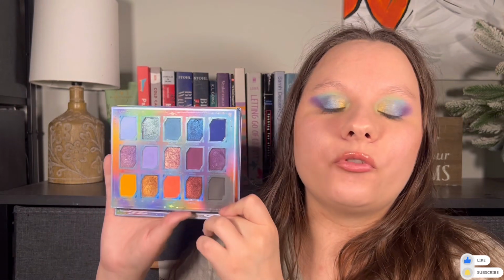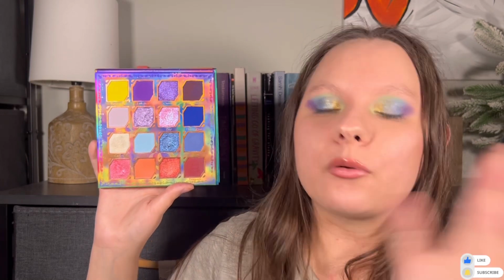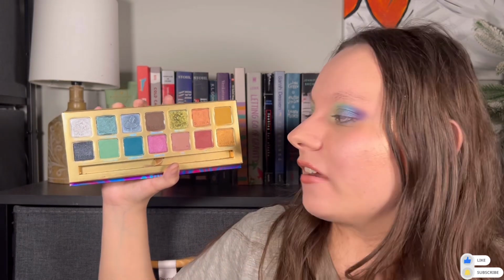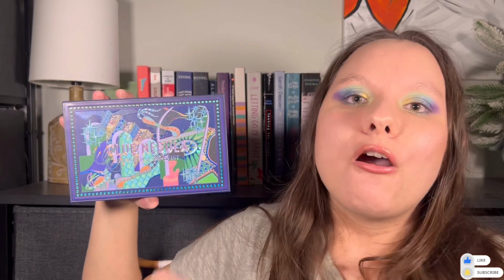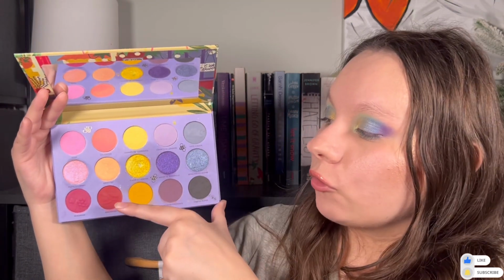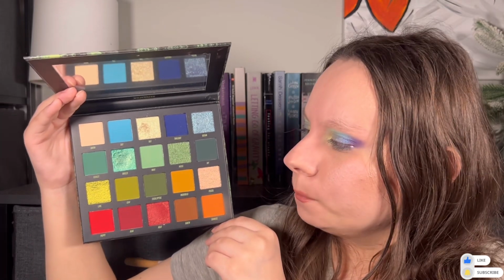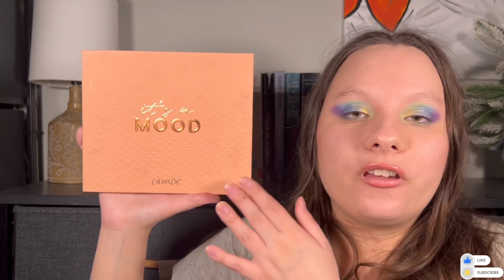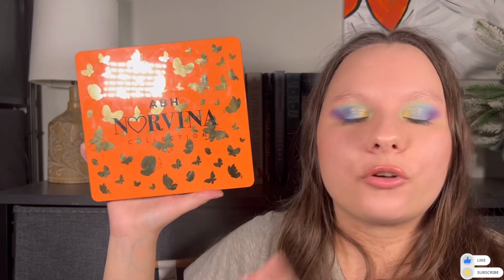My FAVORITE COLORFUL Eyeshadow Palettes In My Collection ❤️🧡💛💚🩵🩷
Code: ALENABEAUTYLIFE